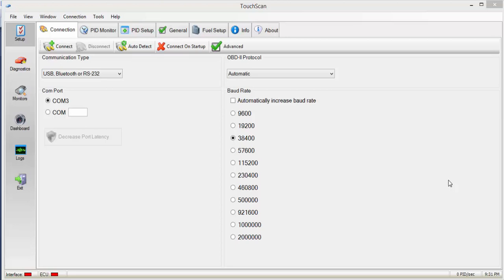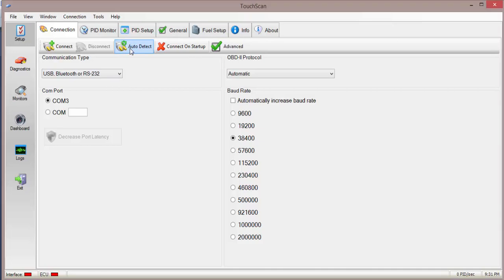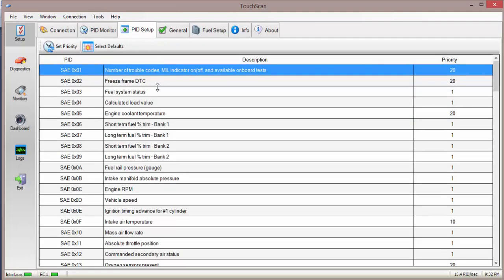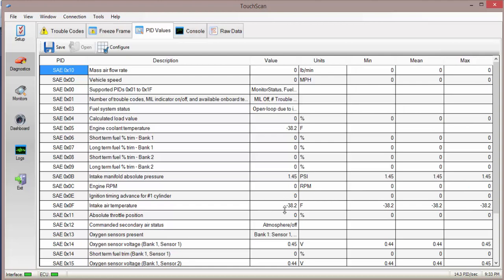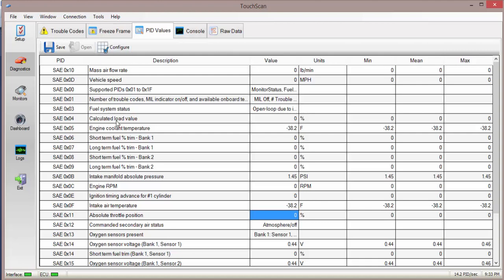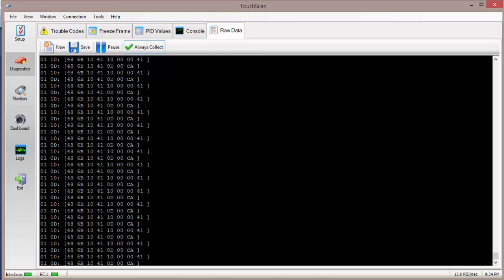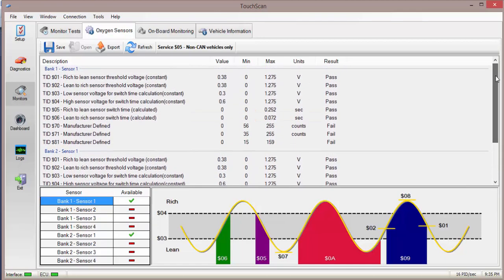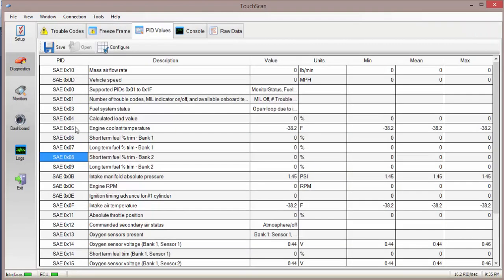TouchScan Demo - Read Holden VT VX VY VZ fault codes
TouchScan is an advanced OBD2 application which can read Holden fault codes and live engine data on all LS1  vehicles and VZ V6 commodores, It is also suitable for VE commodores.
Envyous Customs highly recommends this software after testing all available software on the web, both free and paid software, and we conclude TouchScan is the best, user friendly application that works 100% on Holden Commdores.